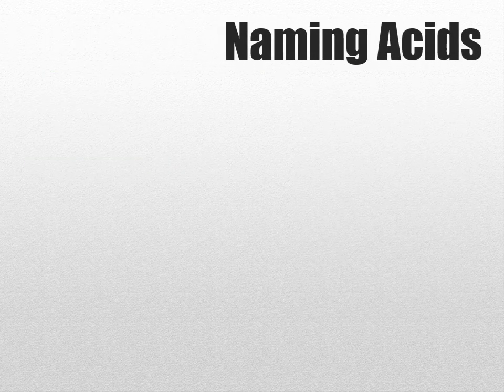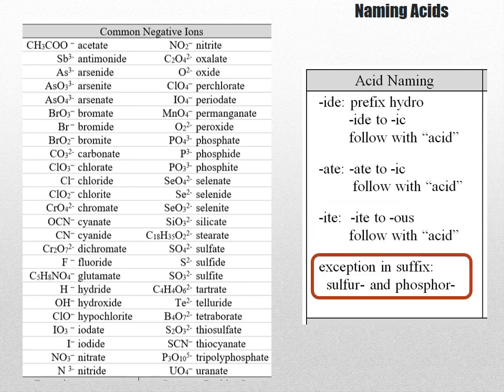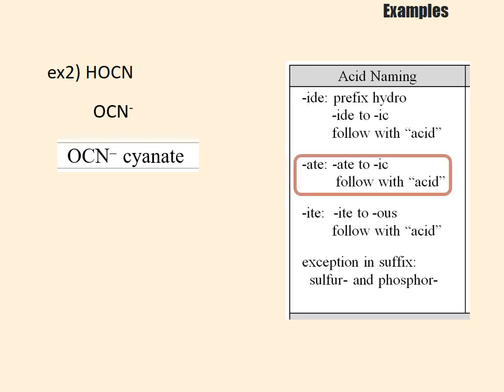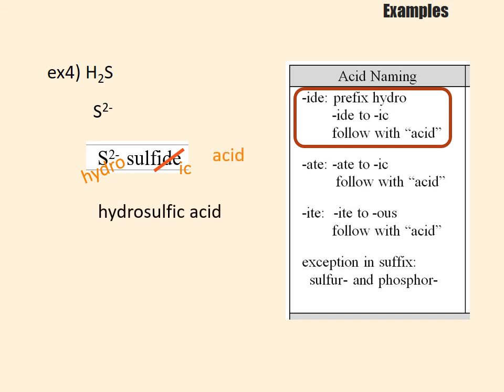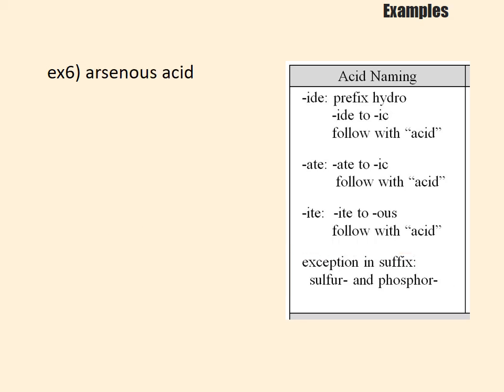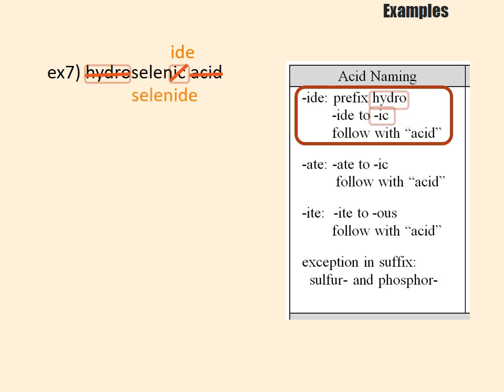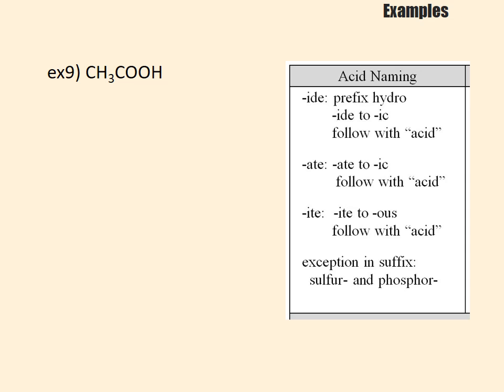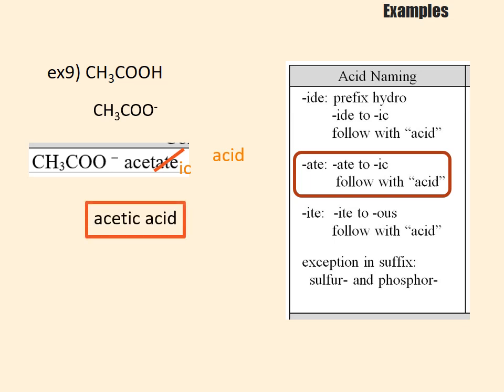Movie CR Lesson 9 C8 Naming Acids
Students learn how to identify acids by their formula and how acids are named.